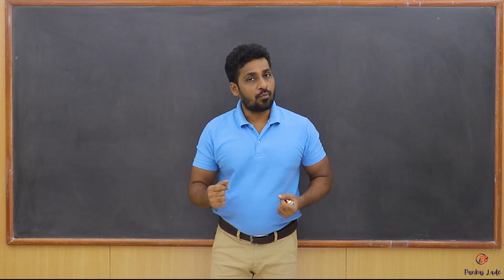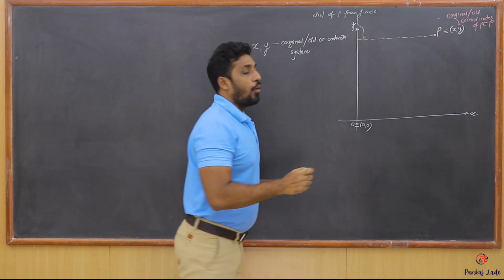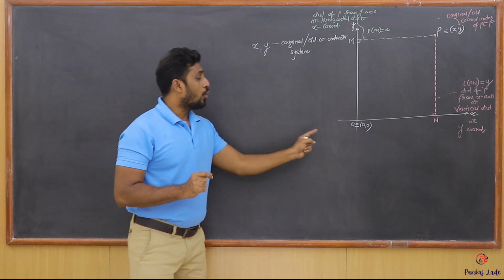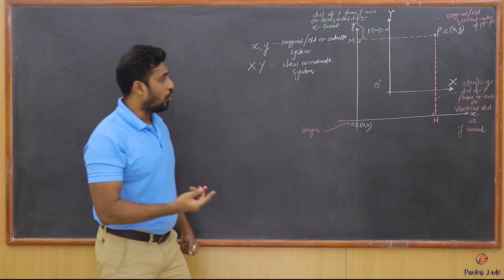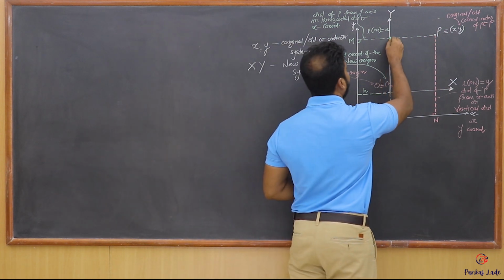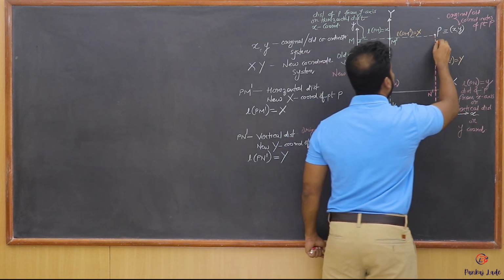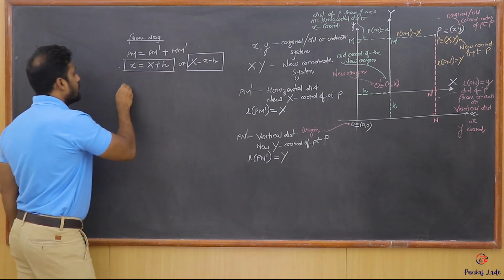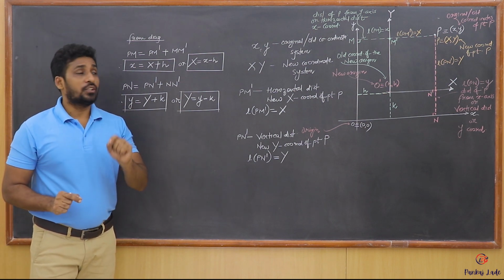Shift of Origin in Cartesian Coordinate System Class 11 & 12 Mathematics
Shift of Origin in Cartesian Coordinate System.
Mathematics for Class 11 and 12 Science
Introduction - Shifting origin simply means taking the origin to a different point other than (0, 0) keeping the axes orientation same.

Hello students,
This video explains the concept of shift of origin, an important concept of 11th and 12th standard Mathematics.